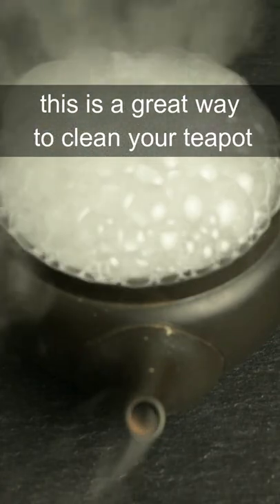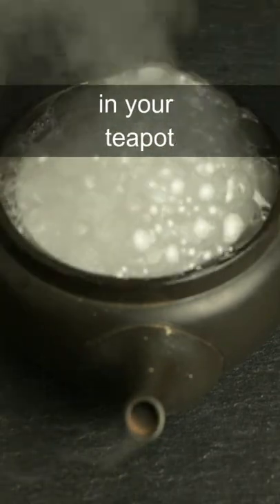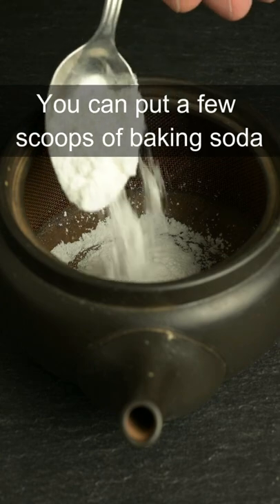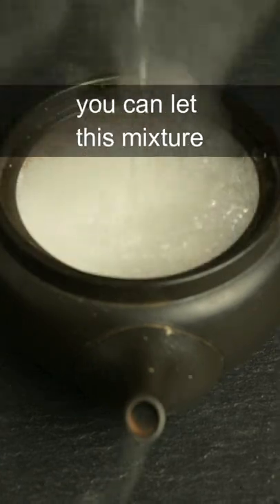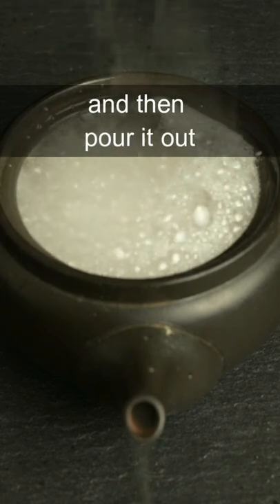Using baking soda to clean your teapot